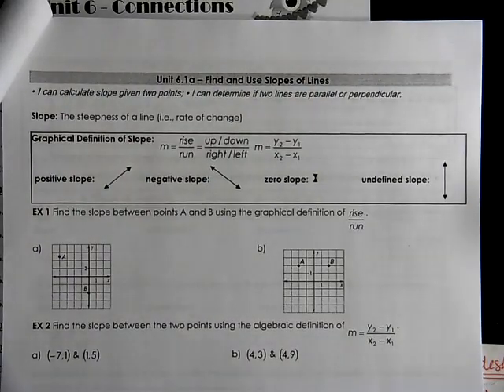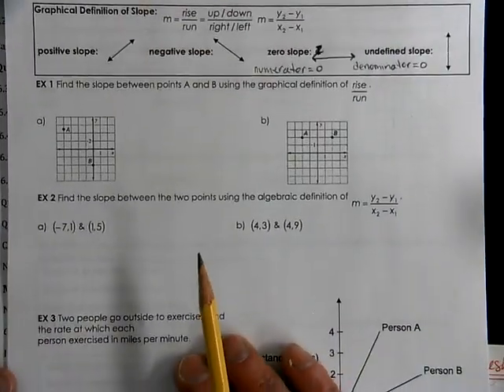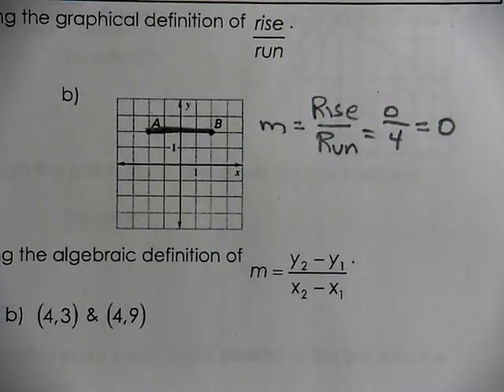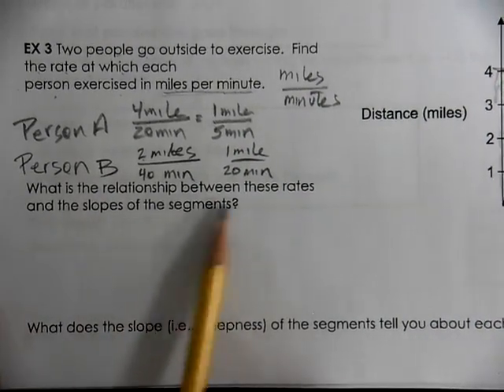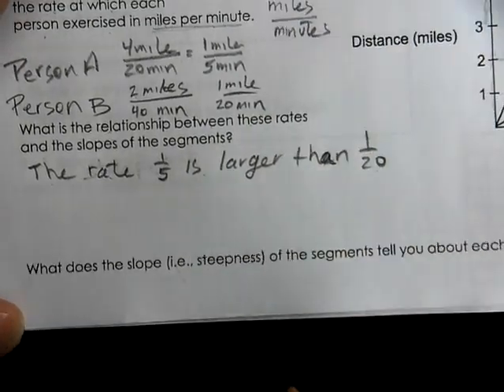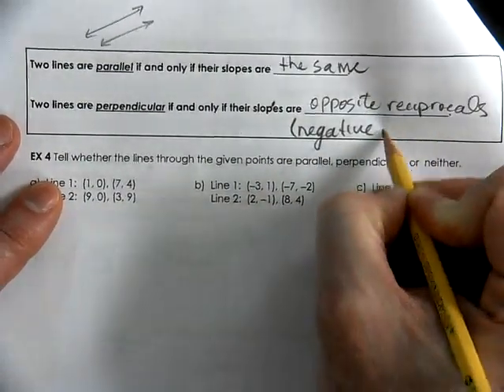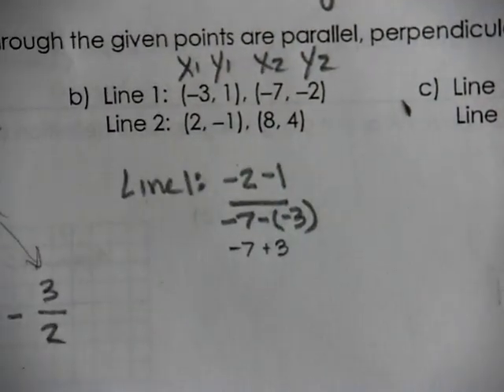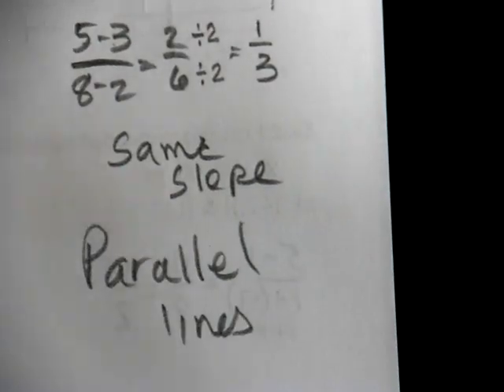Geometry 6.1a - Find and Use Slopes of Lines